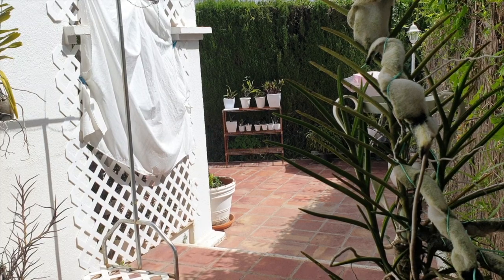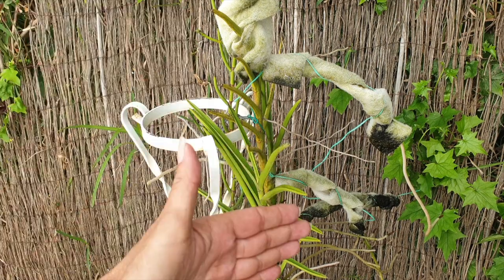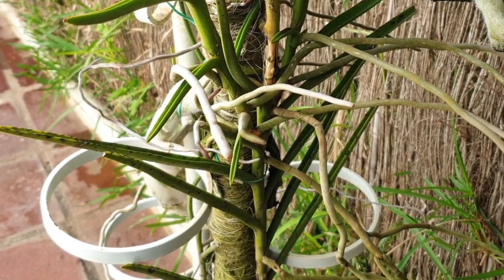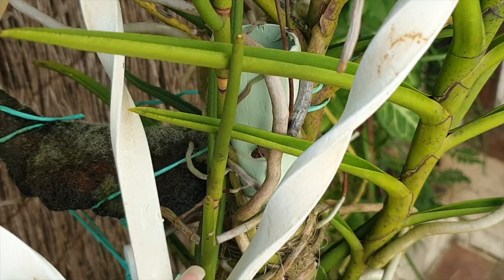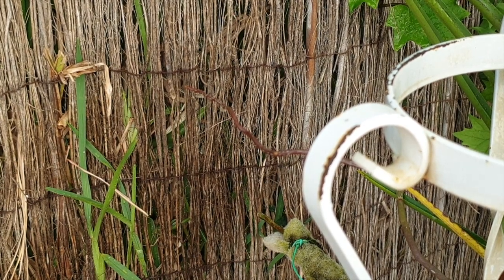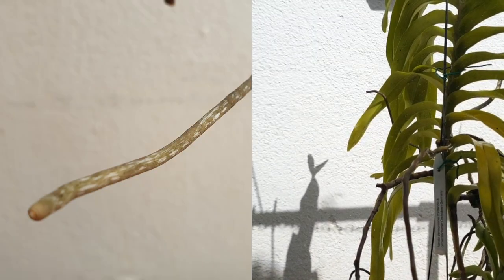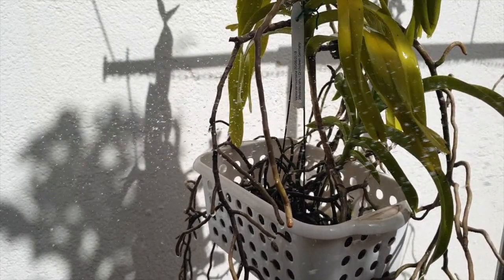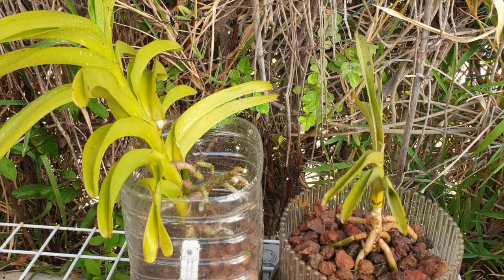Vanda UPDATE | Root progress🤔 RUST Geek moments 🤓 Blooms 🌸 Bareroot | Semihydroponics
Copper application 2021 vanda victims under scrutiny! Specifically Vanda denisoniana / Vanda Leopard Yawn. Papilionanthe and teret vanda up close. Bareroot orchid chat, velamen characteristics and rust on orchid roots damage under scrutiny... and MORE!
TIMESTAMPS:
00:00 - Vanda orchids update
00:13 - Intro do Vanda update
01:05 - Can my vanda grow even though the stem is broken?
03:56 - Update on vandachaopraya with two cracks in the stem
05:33 - Papilionanthe terete var. Andersonii growth progress
06:43 - Is rust bad for vanda roots?
09:12 - How does orchid velamen absorb moisture?
11:00 - Can vandas root grow in water culture?
12:35 - How does Copper affect vanda orchid roots?
13:30 - Does Copper fungicide kill vanda orchid roots?
15:02 - Vanda in Orchitop and Semihydroponics
My environment:
Mediterranean climate, hot summers / mild winters
45% - 85% humidity, with regular airflow
Thumbnail / Outro Image:   Bodum.westernscandinavia.org
Orchid growing supplies:
               Seramis, Akadama
Water: Reverse Osmosis
Insecticidal Soap
General PPM: 300 Summer, or in active growth
                          150 Winter, RO Water and KelpMax only